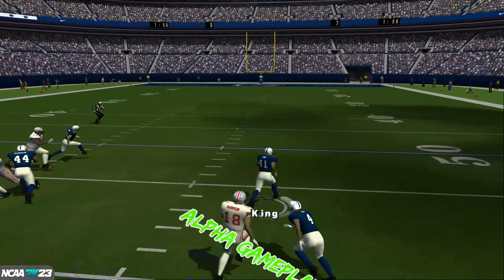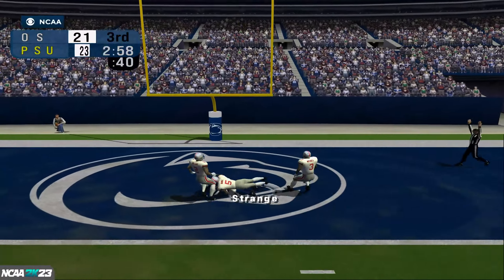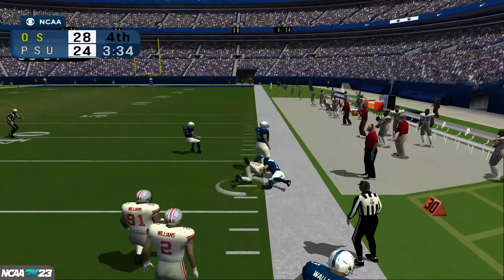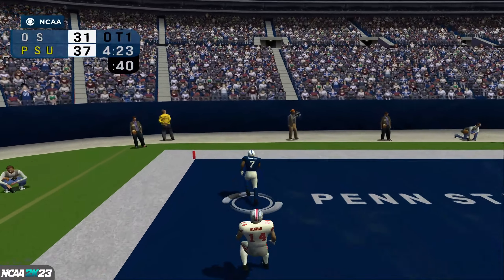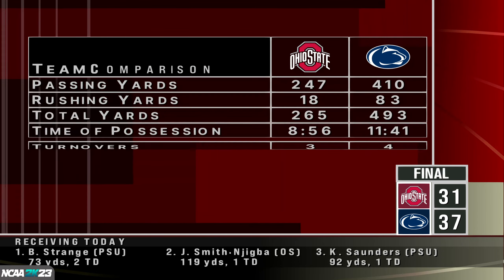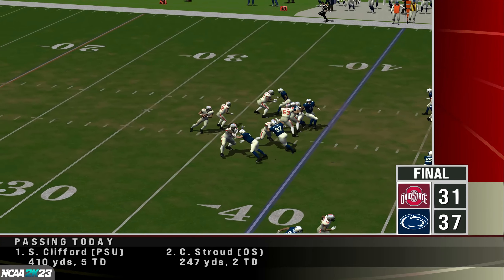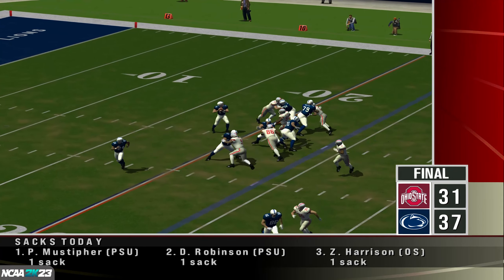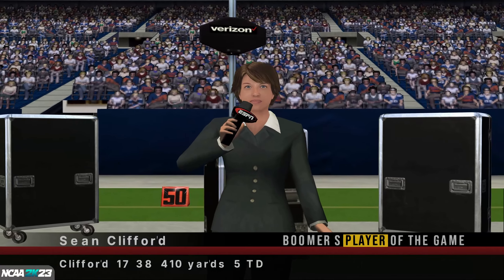Overtime to determine the winner in this one | NCAA 23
My Gear:
MP600 2TB

All NFL Content I use is owned by the NFL , I will occasionally include game clips in with my NFL2K Football videos.